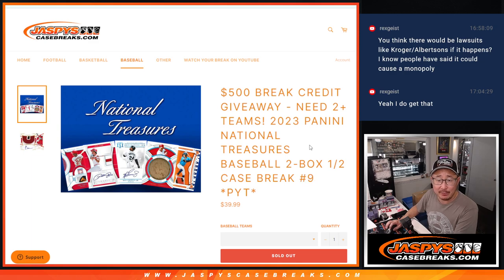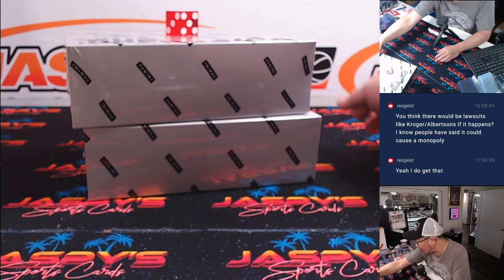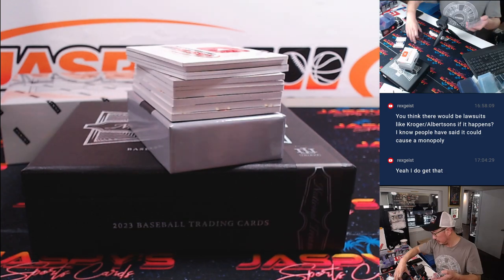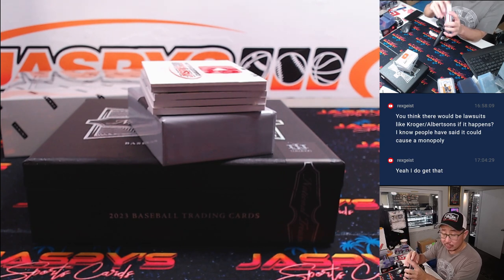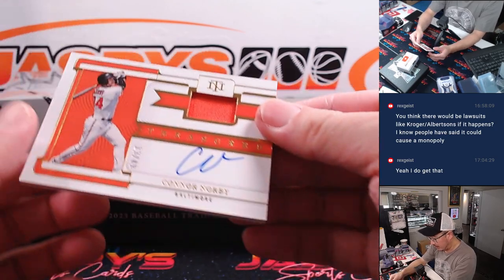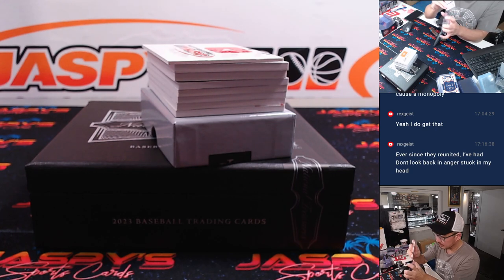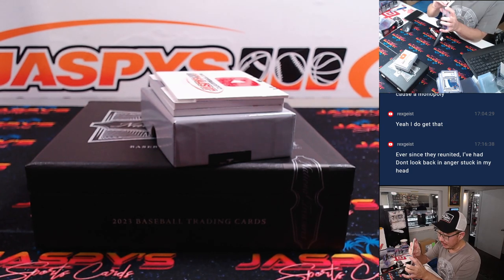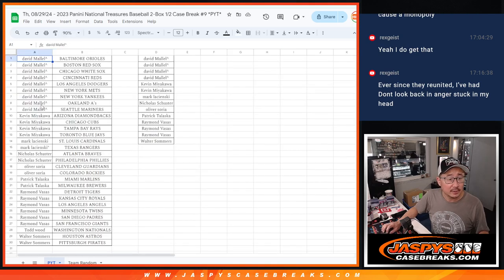Th, 08/29/24 - 2023 Panini National Treasures Baseball 2-Box 1/2 Case Break #9 *PYT*